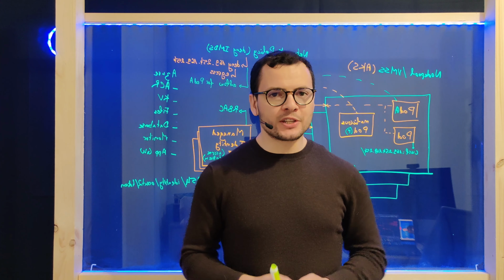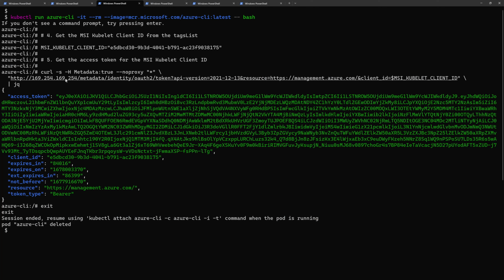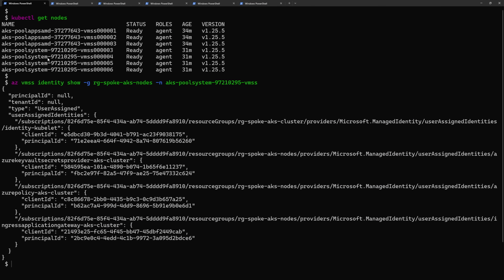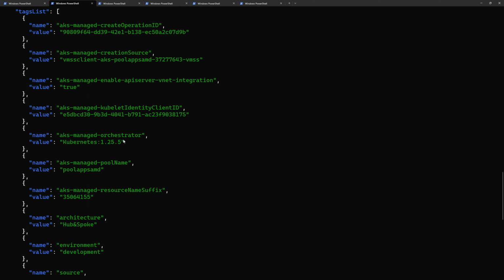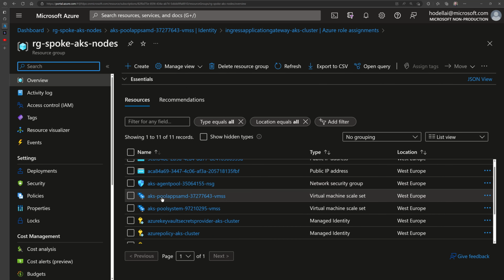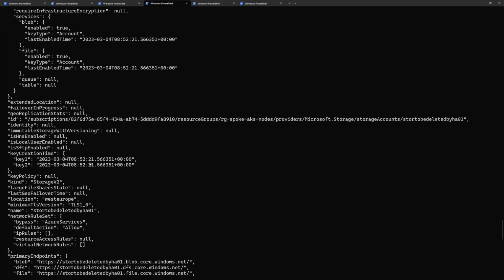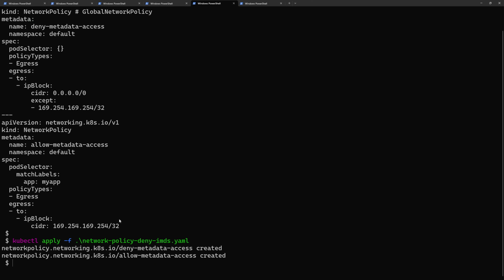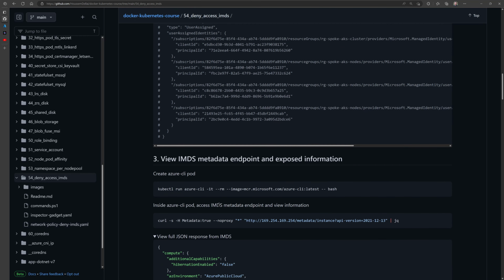Deny access to IMDS using Network Policy - short version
The Azure Instance Metadata Service (IMDS) provides information about currently running virtual machine instances. You can use it to manage and configure your virtual machines. This information includes the SKU, storage, network configurations, and upcoming maintenance events.

IMDS is a REST API that's available at a well-known, non-routable IP address . You can only access it from within the VM. Communication between the VM and IMDS never leaves the host.

Kubelet has its own Managed Identity (MSI) attached to AKS. Kubelet uses IMDS endpoint to access the MSI and get an access token. These credentials can be accessed by the kubelet via the instance metadata service (IMDS). IMDS can be accessed via an HTTP request on a link-local IP address: 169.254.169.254. By default, this metadata service is reachable to all pods on the nodes.